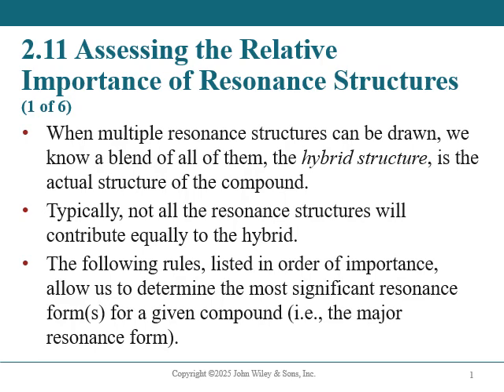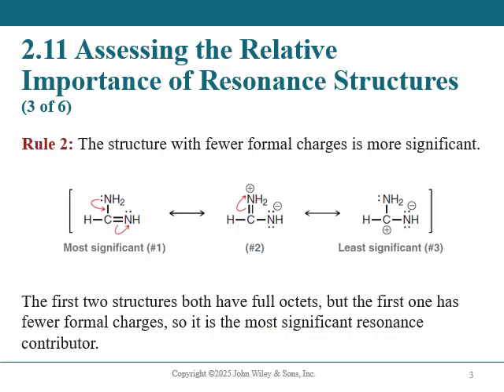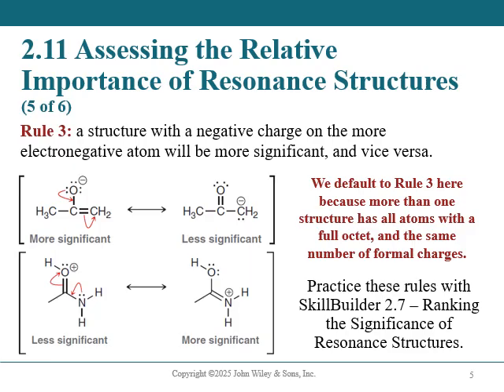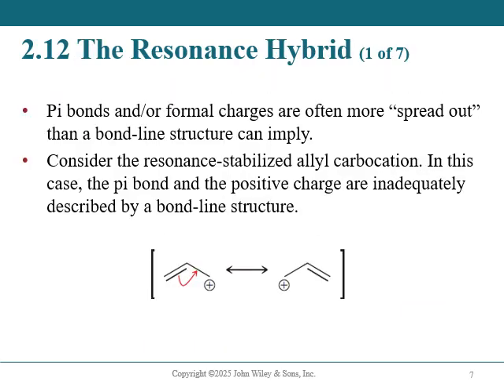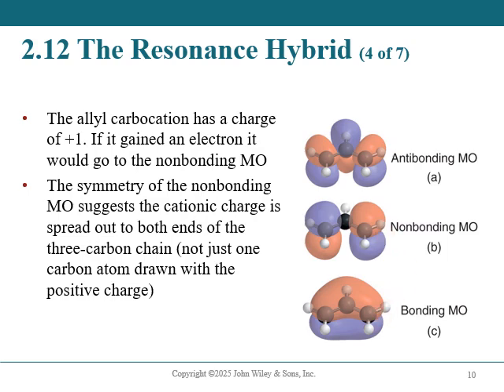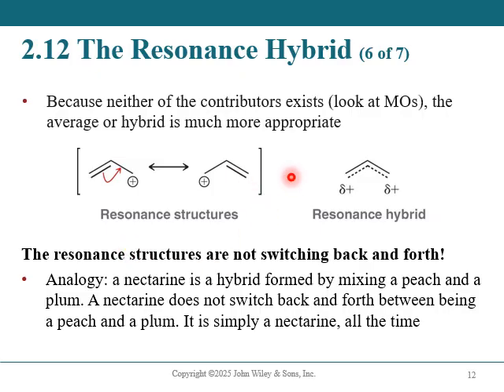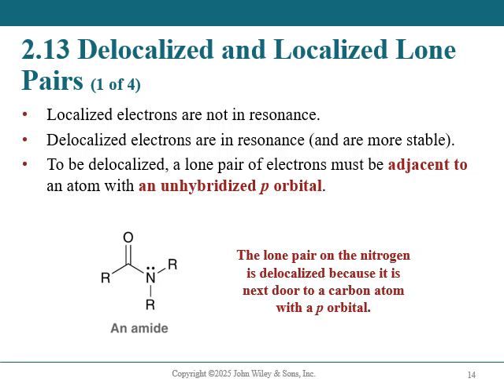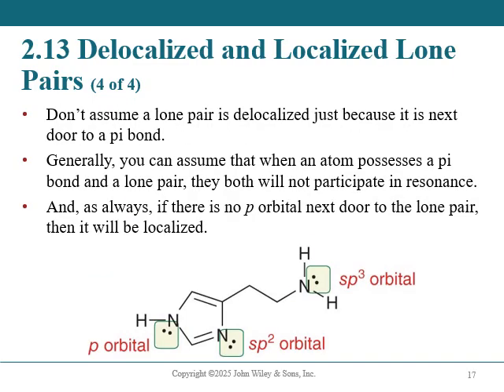CHEM 3010 Chapter 2 part 3